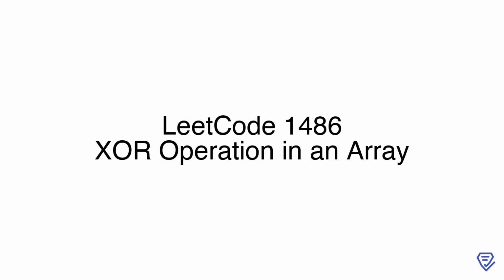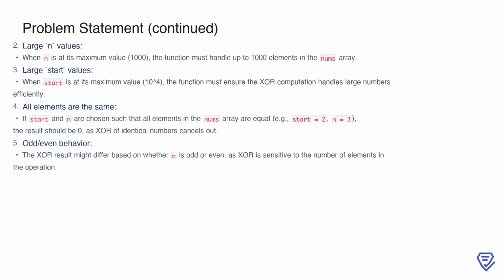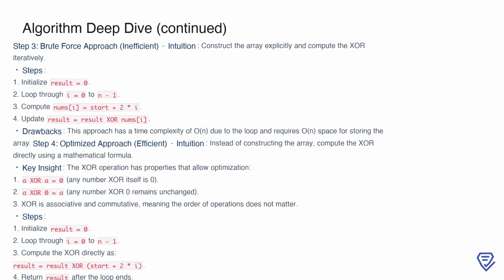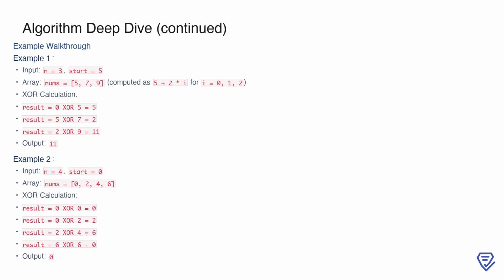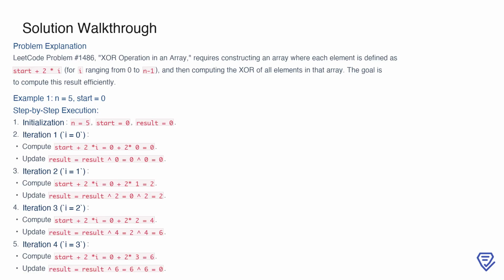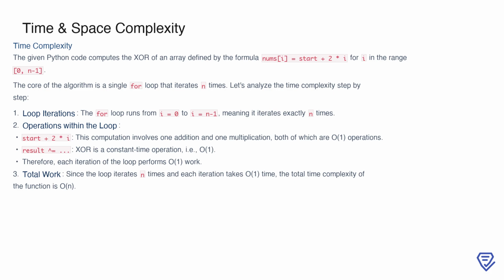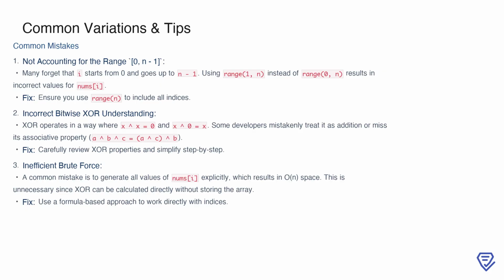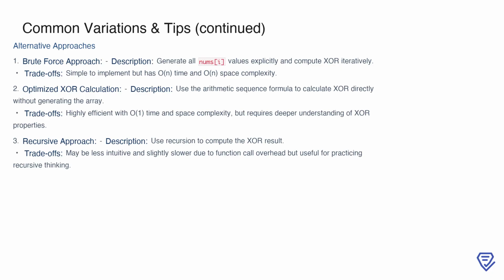LeetCode 1486: XOR Operation in an Array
Difficulty: Easy

📚 Topics: Array, Math, Recursion

⏱️ Timestamps:
00:00 - LeetCode 1486: XOR Operation in an Array
00:22 - Problem Statement
01:05 - Problem Statement (continued)
01:55 - Problem Statement (continued)
02:37 - Problem Statement (continued)
03:10 - Problem Statement (continued)
04:08 - Approach & Strategy
04:52 - Approach & Strategy (continued)
05:42 - Approach & Strategy (continued)
06:28 - Algorithm Deep Dive
07:13 - Algorithm Deep Dive (continued)
08:04 - Algorithm Deep Dive (continued)
08:53 - Algorithm Deep Dive (continued)
09:32 - Algorithm Deep Dive (continued)
10:10 - Algorithm Deep Dive (continued)
11:08 - Python Implementation
12:32 - Java Implementation
12:59 - Solution Walkthrough
14:09 - Solution Walkthrough (continued)
15:22 - Solution Walkthrough (continued)
16:19 - Solution Walkthrough (continued)
17:06 - Time & Space Complexity
17:55 - Time & Space Complexity (continued)
18:36 - Time & Space Complexity (continued)
19:27 - Time & Space Complexity (continued)
20:18 - Common Variations & Tips
21:22 - Common Variations & Tips (continued)
22:02 - Common Variations & Tips (continued)
23:05 - Common Variations & Tips (continued)
23:47 - Common Variations & Tips (continued)
24:44 - Conclusion
25:07 - Thank You!